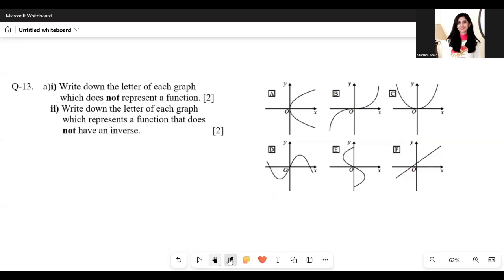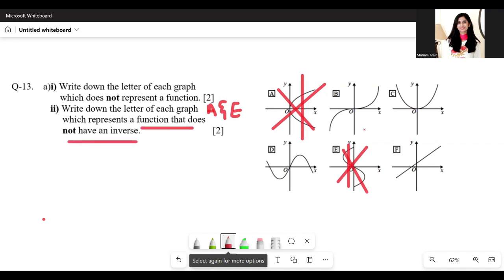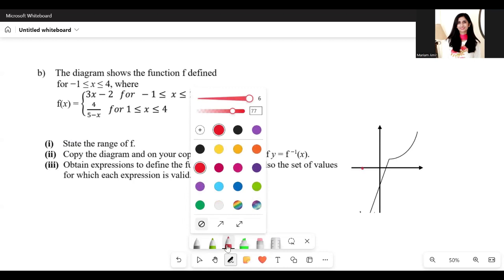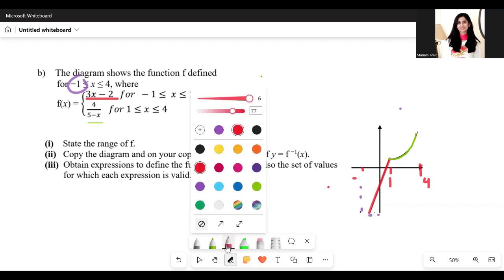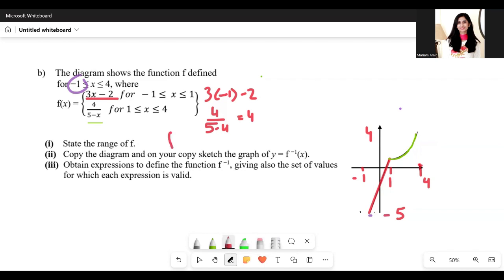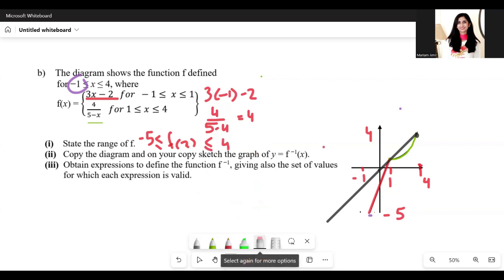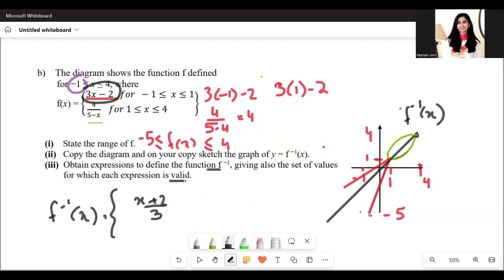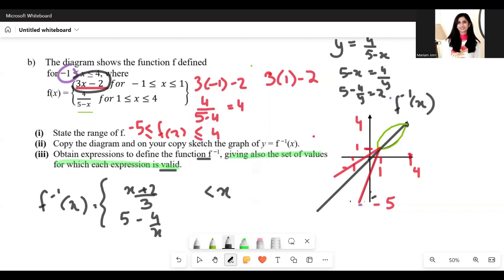Functions_Past Paper Question_A Level_ Mathematics_9709